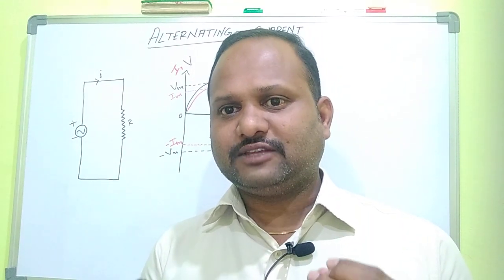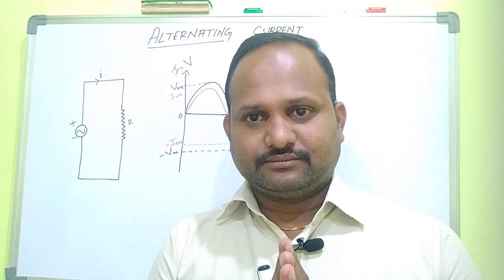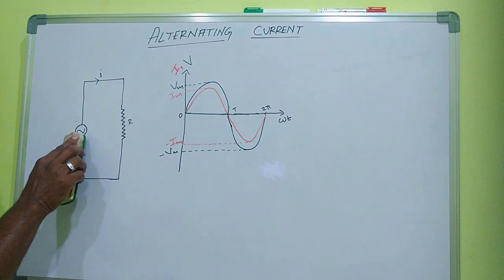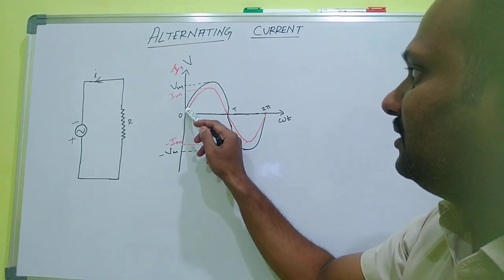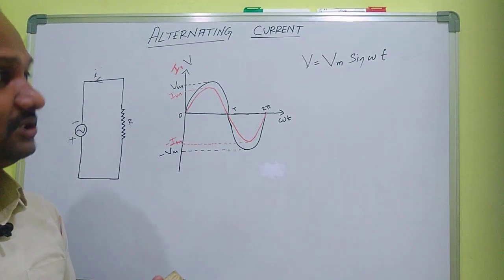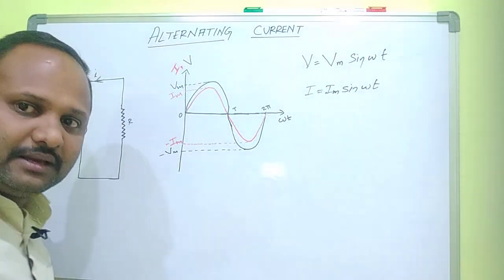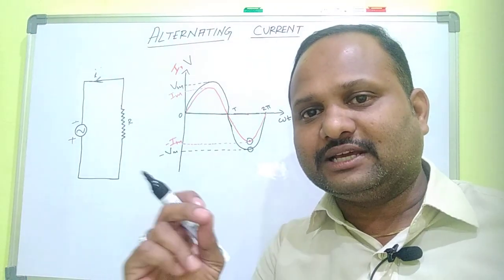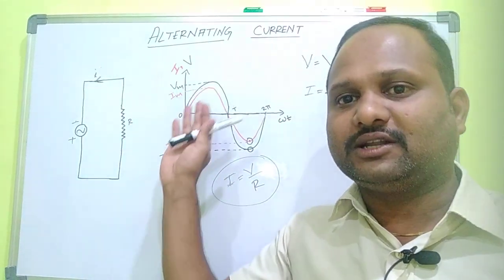ALTERNATING CURRENT - INTRODUCTION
A C DEFINITION